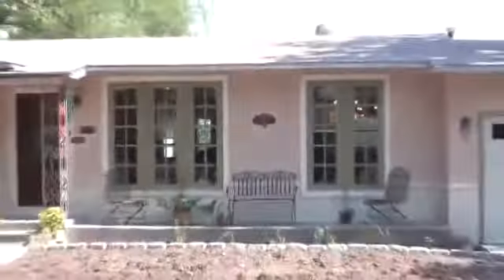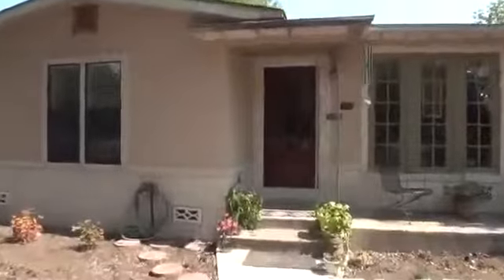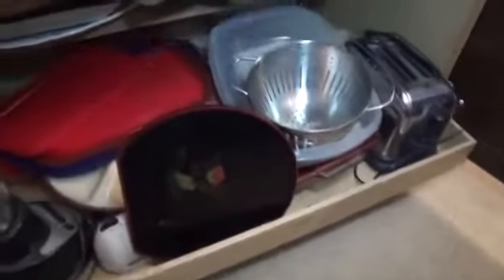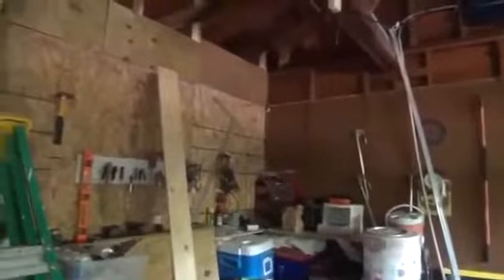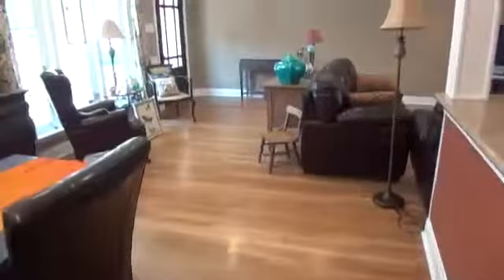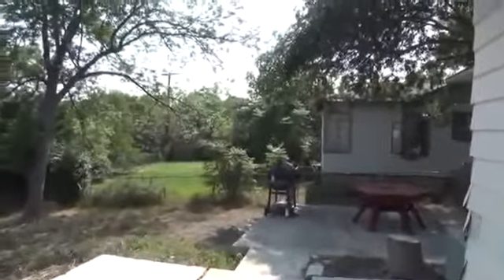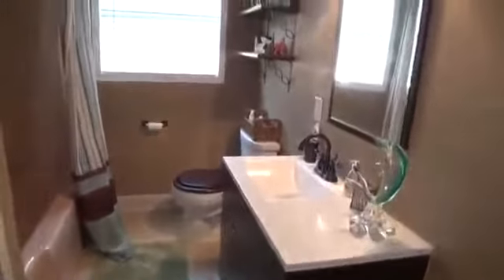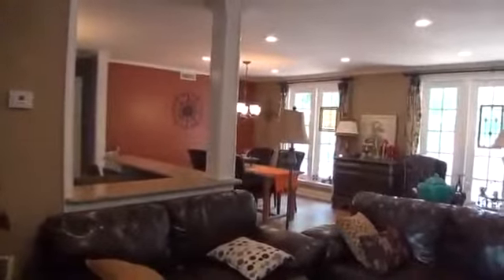322 Beverly Dr